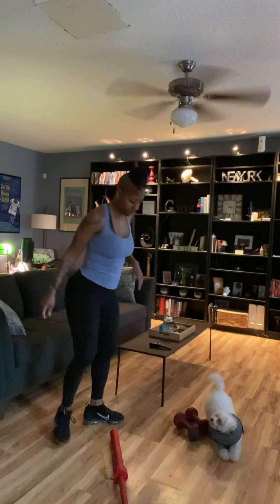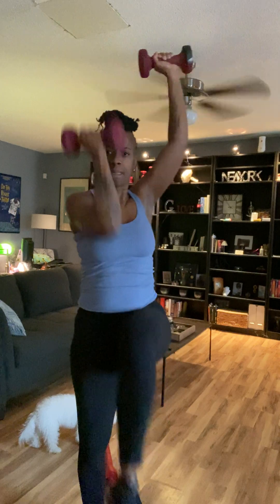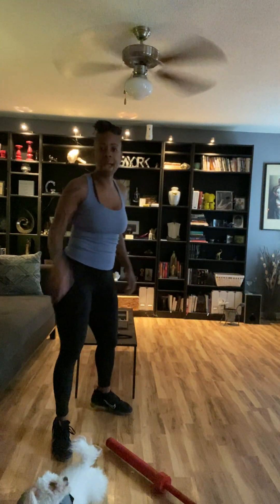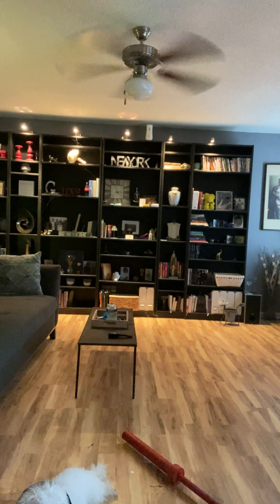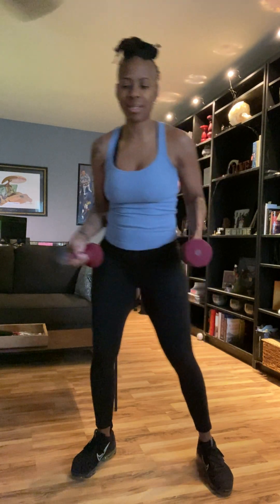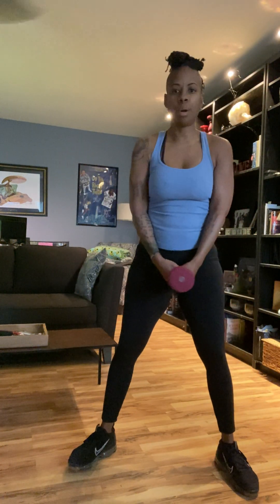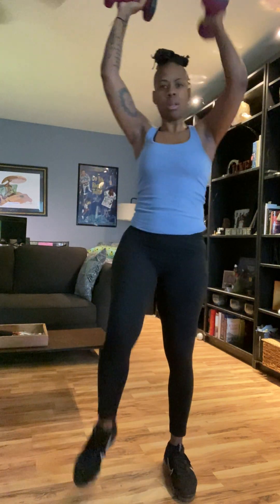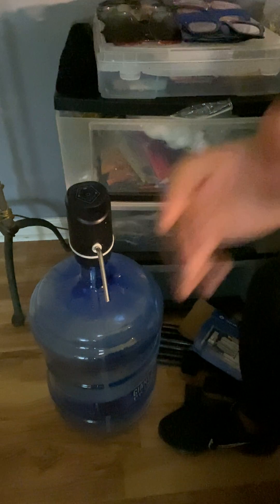Exercise Challenge for January 3